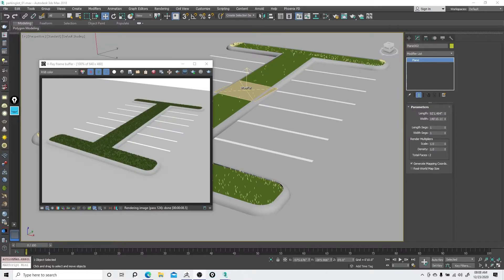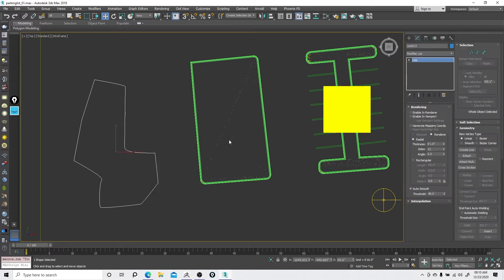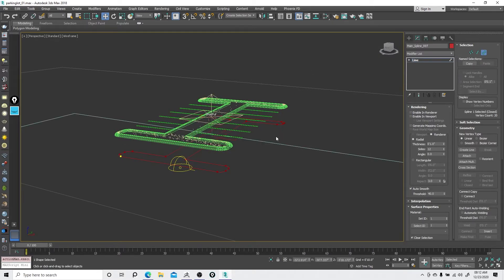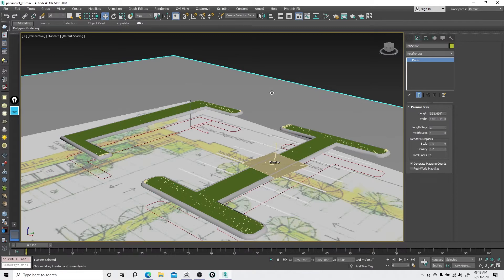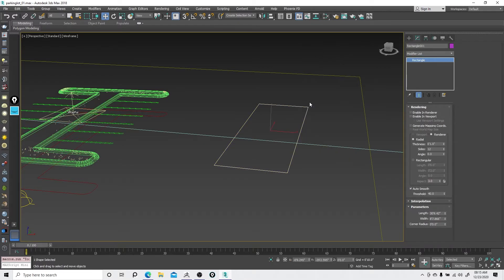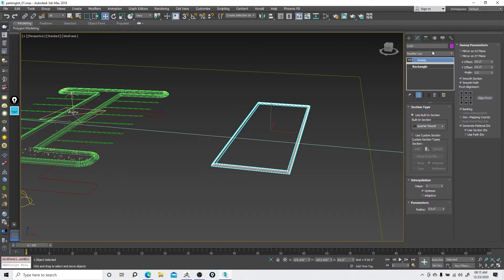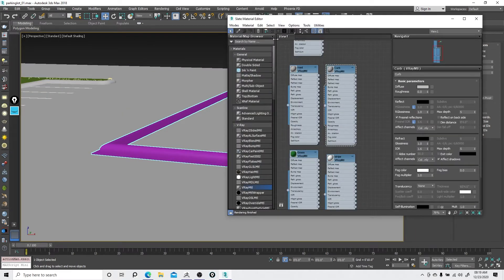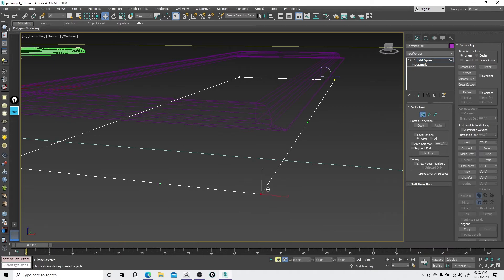Parking Lot Curbs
Just a little process of making curbs in 3d studio max using Ref splines.